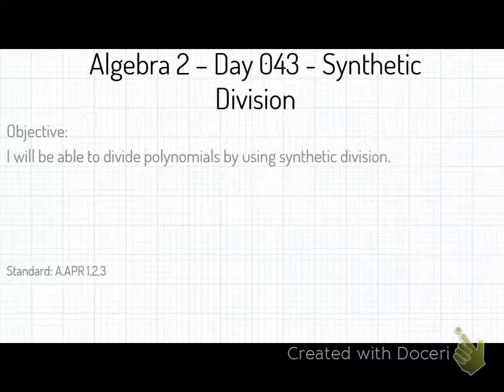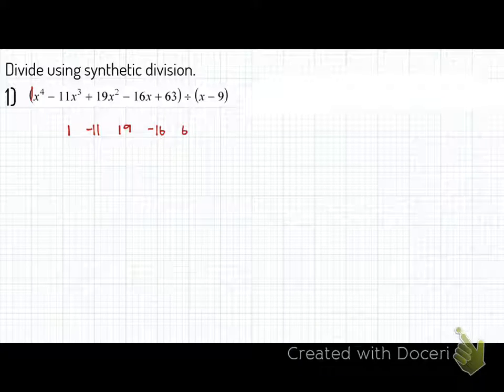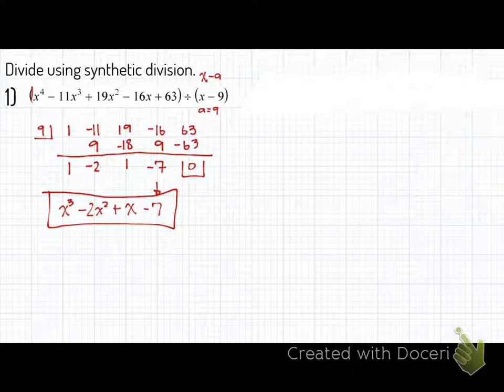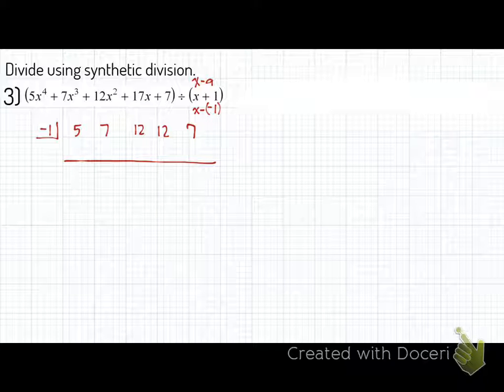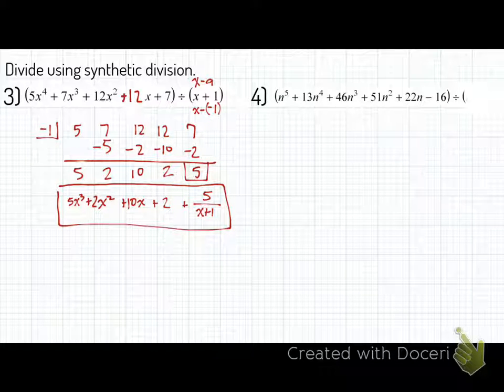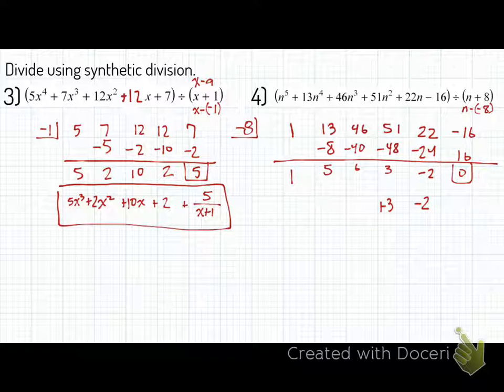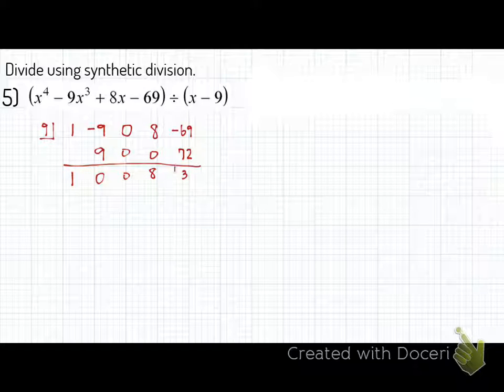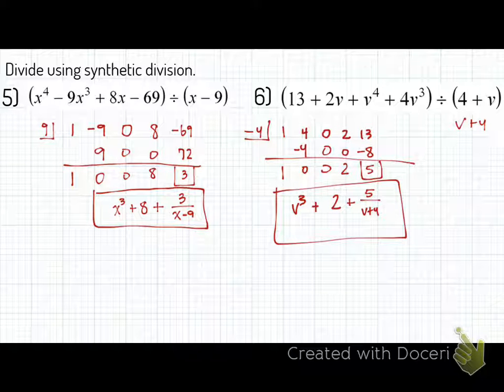Alg2 101916 Day43